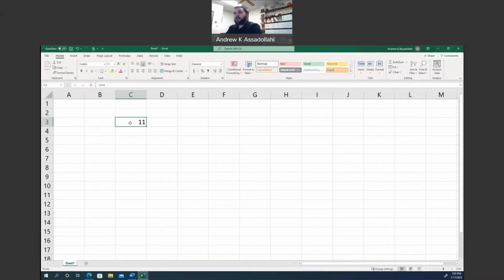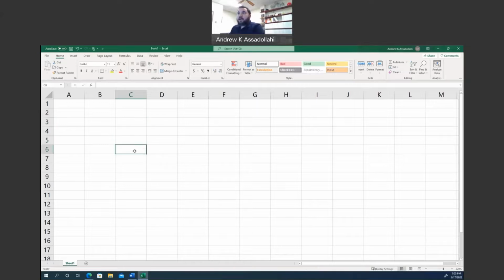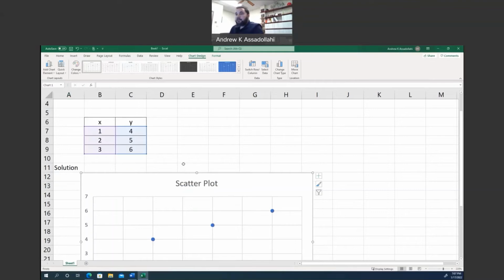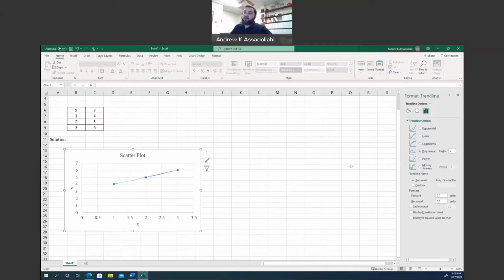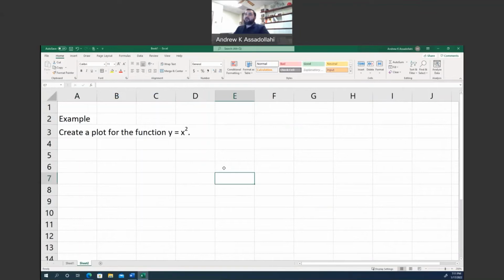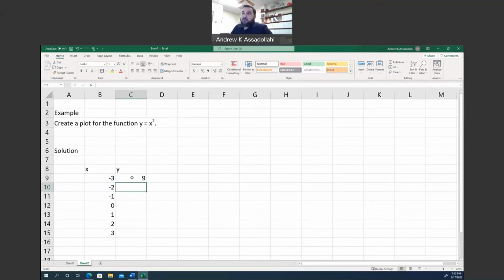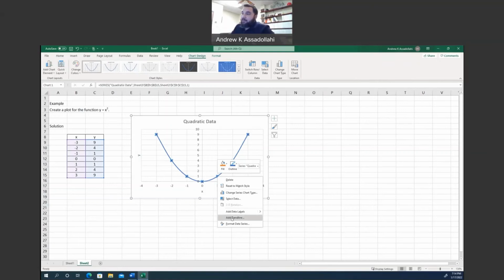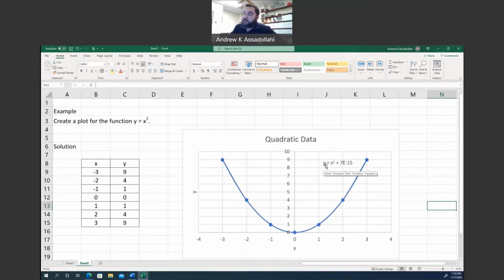Computations and Plotting in Excel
In this video we explore some of Excel's computation and plotting features.